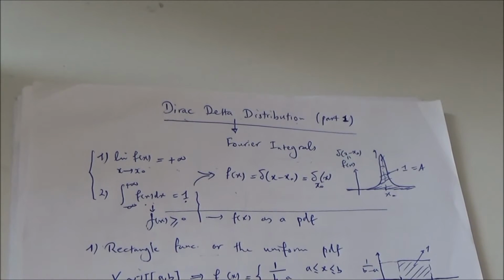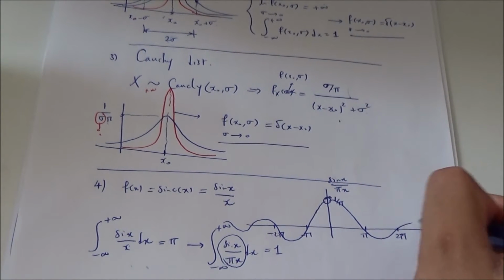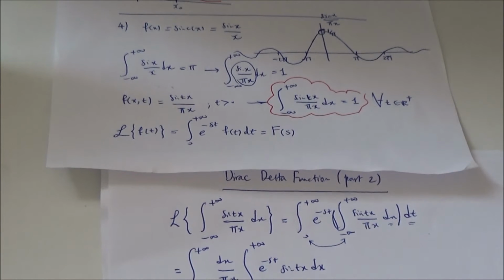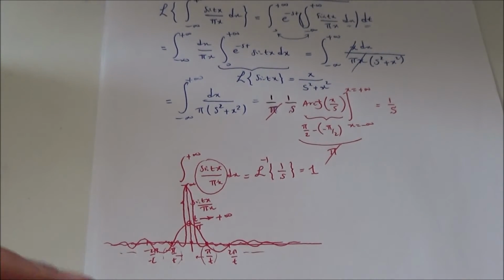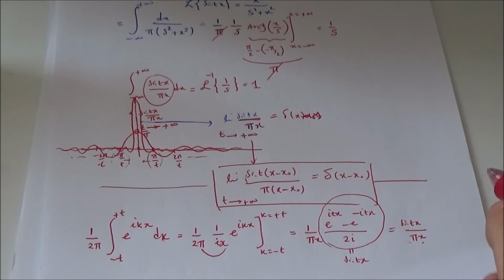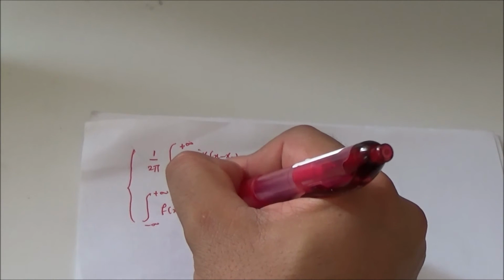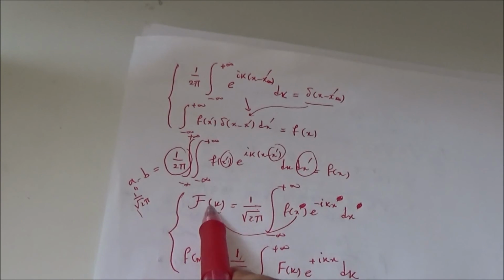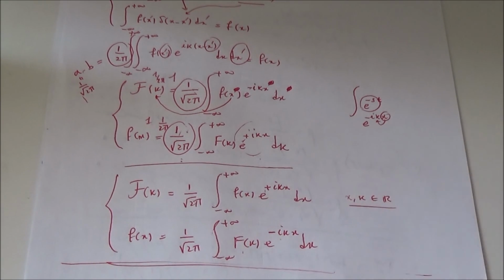Dirac Delta Function & The Fourier Integrals - Part 2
Another two representations of a Dirac delta function is discussed and the relation with the Fourier integral theorem is introduced.